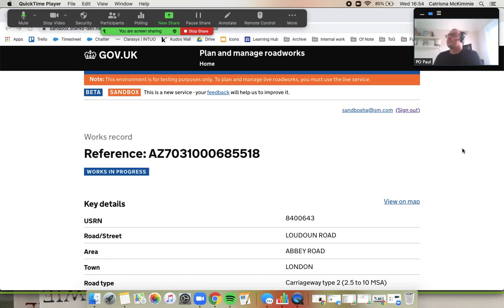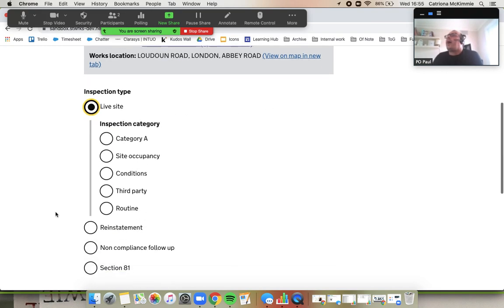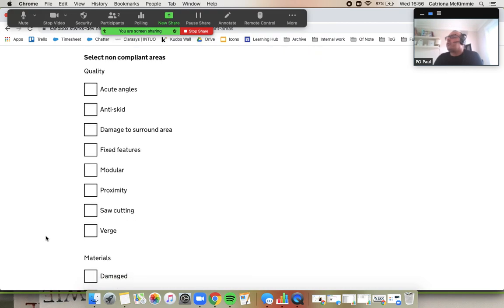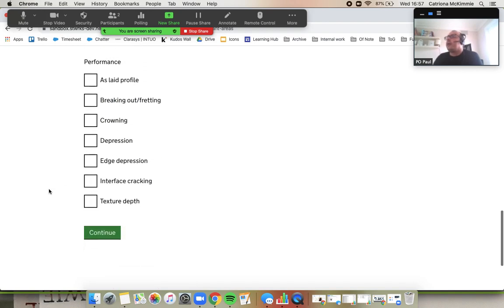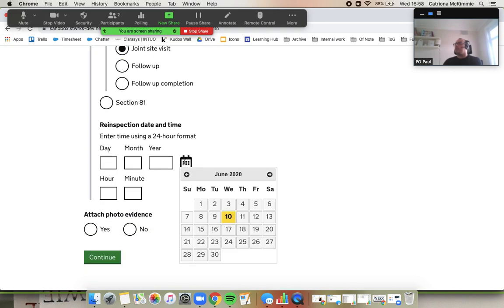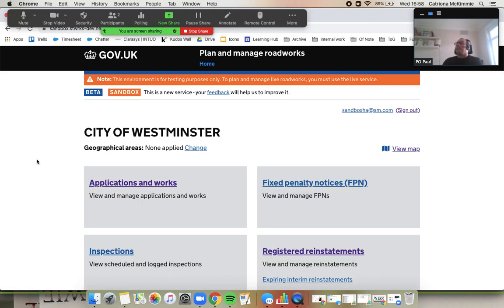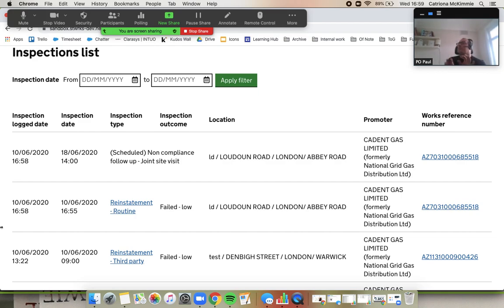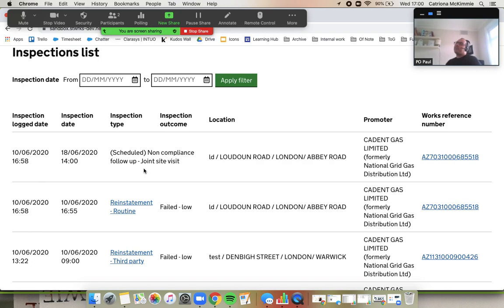Highway Authority adding an inspection to a work in Street Manager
0:42: inspection details page
0:59: reinstatement inspection
1:22: non-compliance
2:57: scheduling a re-inspection
4:26: inspections list view